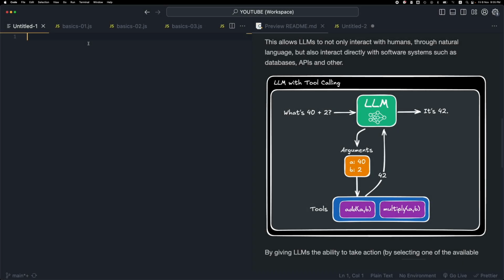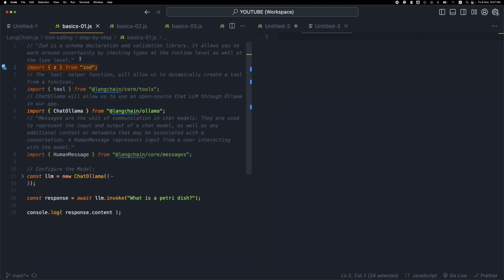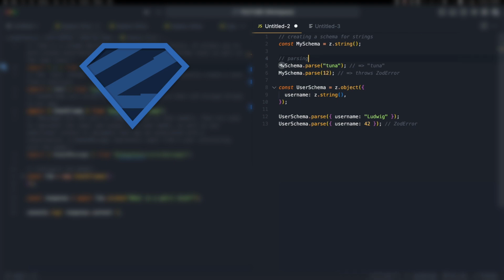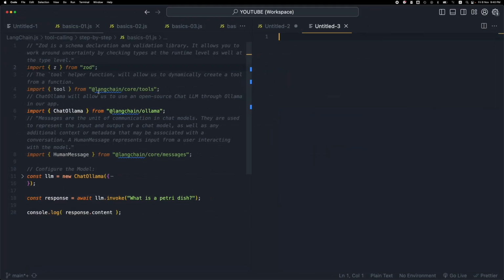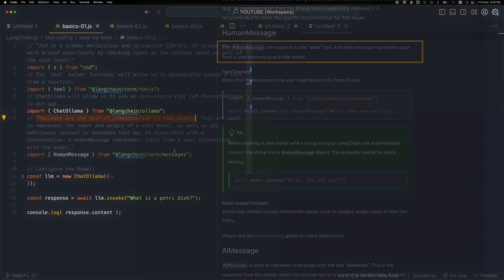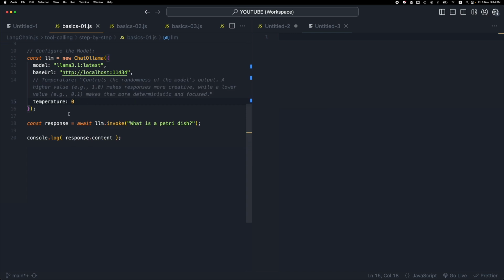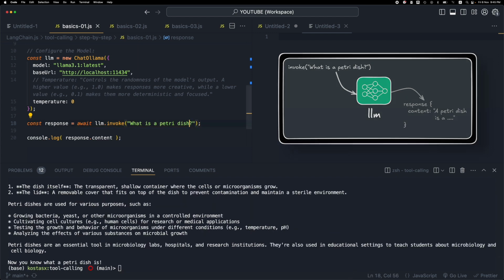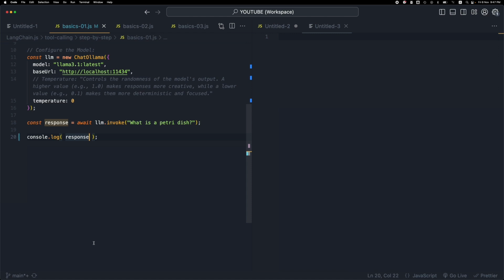Tool Calling with LangChain.js - Step 01 - Basic LLM Setup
LangChain.js Tool Calling